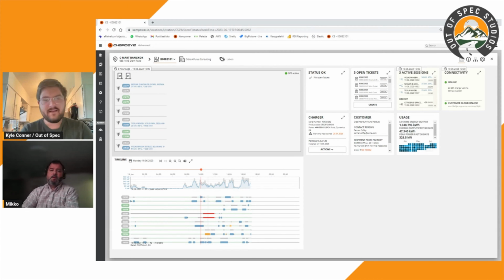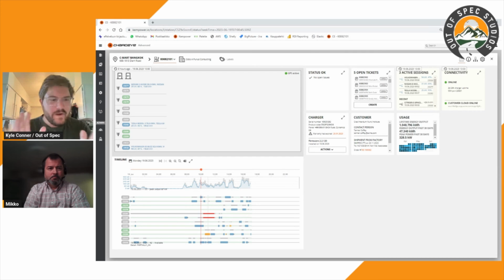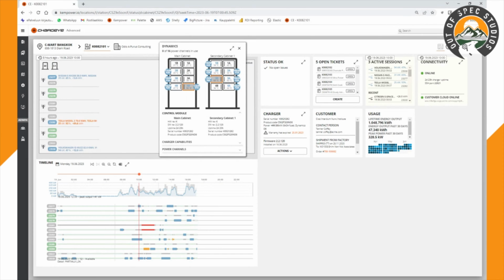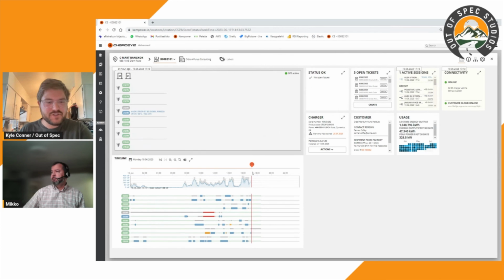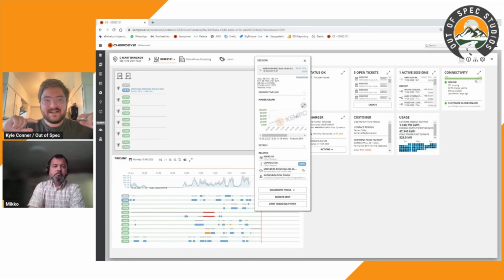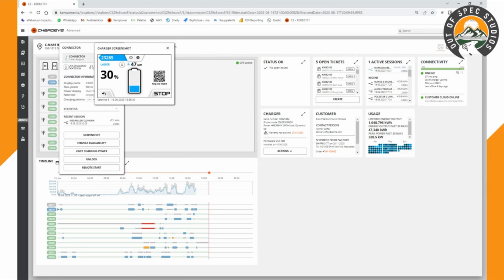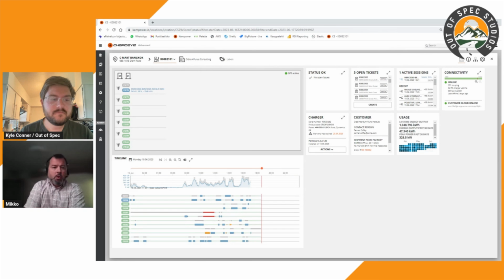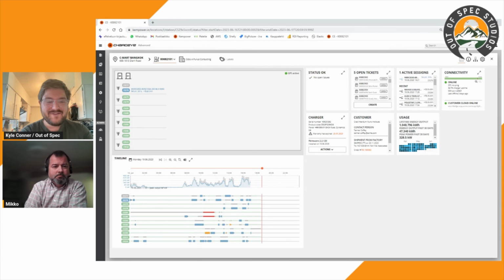Behind The Scenes Of Charger Software - Kempower's Chargeye | Episode 115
Kyle talks with Kempower's Mikko Verikkolainen about their Chargeye managing software and all the cool things it enables for both station operators and users!